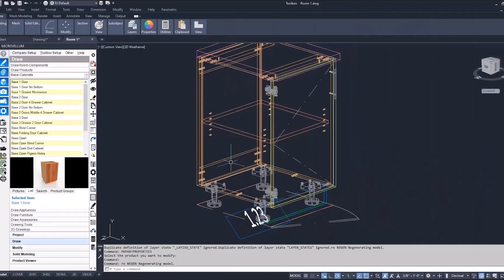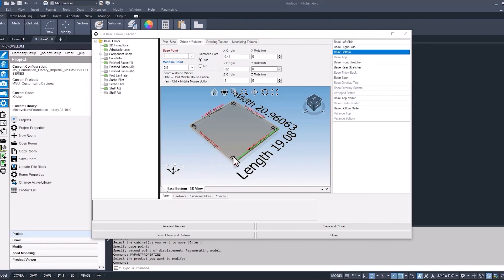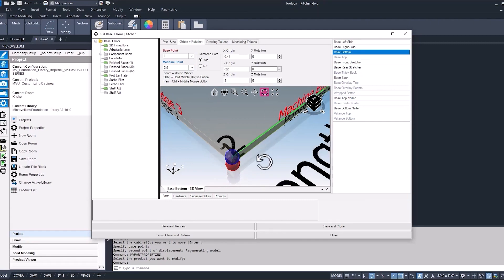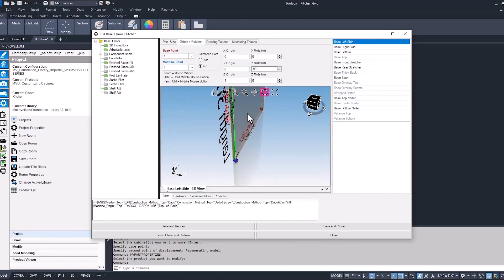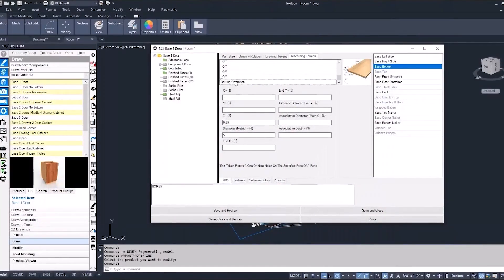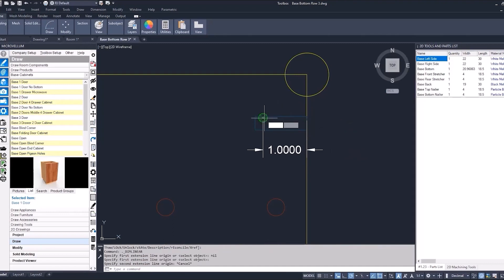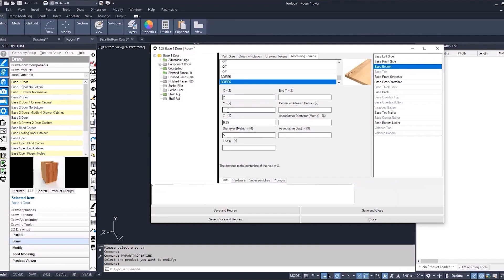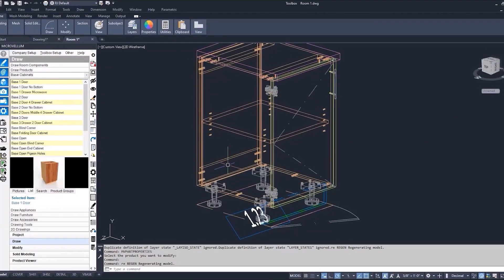Working with Part Properties: Adding Vertical Drilling on Face 5 & 6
In this video, learn to use Toolbox's built-in Part Properties interface to modify the machining of the parts of your products. Follow along as RJ walks you through the process of adding vertical drilling on both face 5 (top) and face 6 (bottom) on a single part.